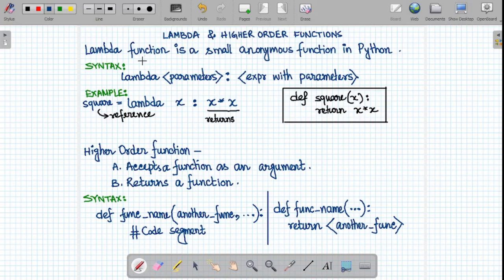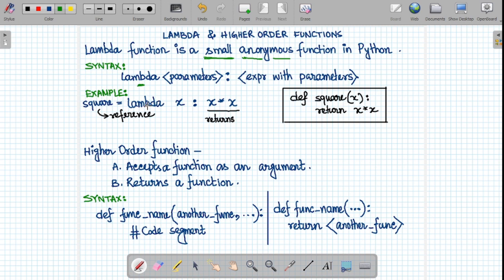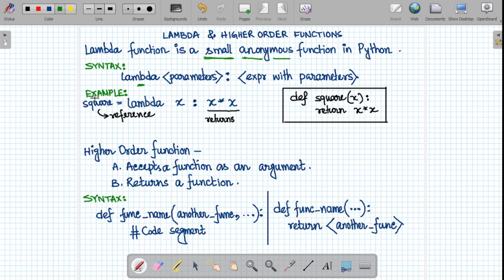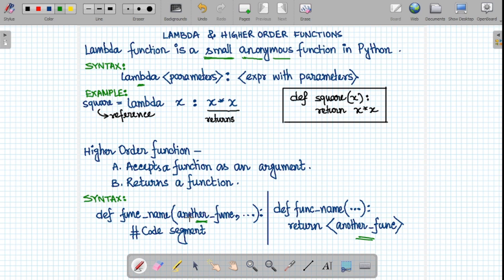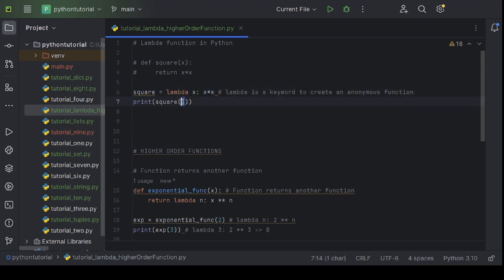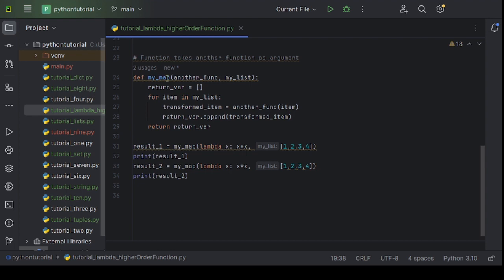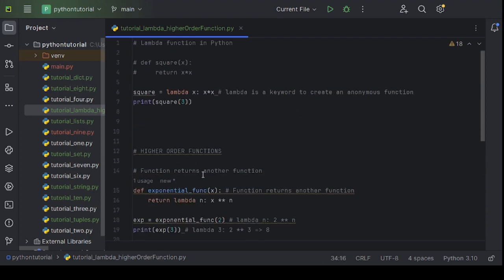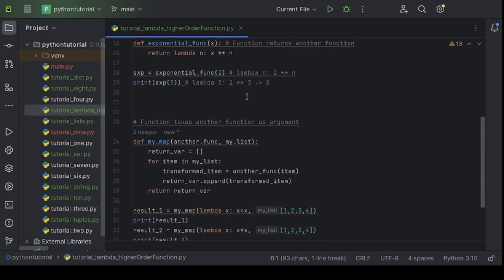Lambda & Higher Order Functions in Python : Part 16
In this 'Lambda function & Higher Order Functions in Python' we have discussed below topics:

1. What is a Lambda function?
2. Syntax & example of Lambda function in Python
3. What is Higher Order Functions in Python?
4. Syntax & example of Higher  Order Functions of Python
5. When to use Lambda function?
6. Python Code for Lambda functions and Higher Order Functions in PyCharm IDE.